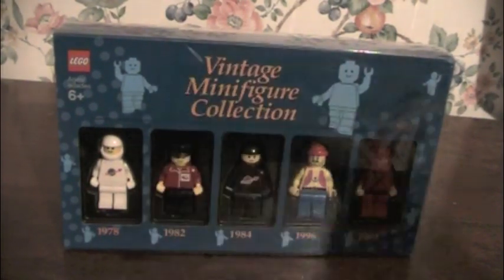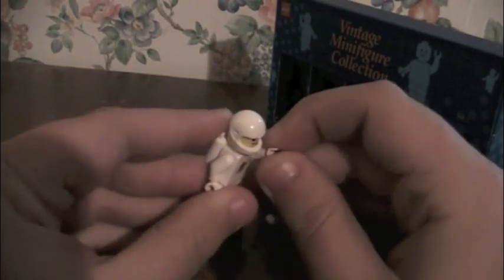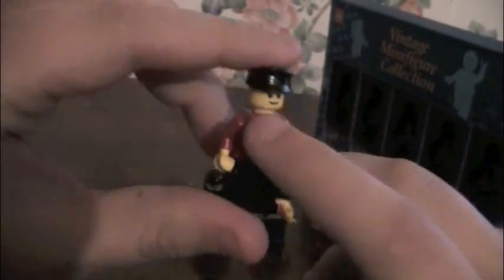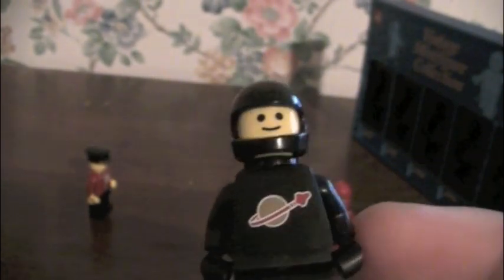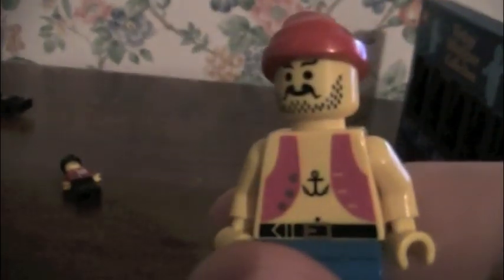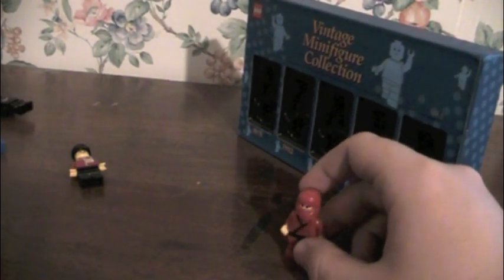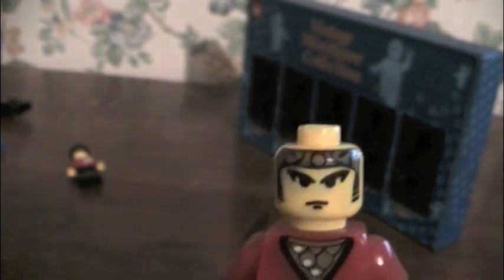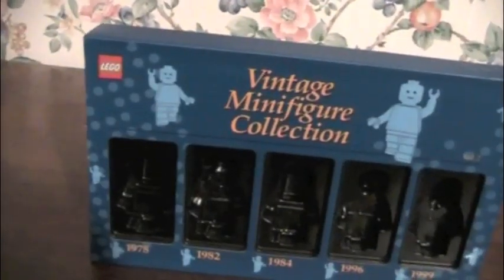Lego Vintage Minifigure Collection Vol. 2 Review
The conclusion of the Epic two parter that isn't epic.